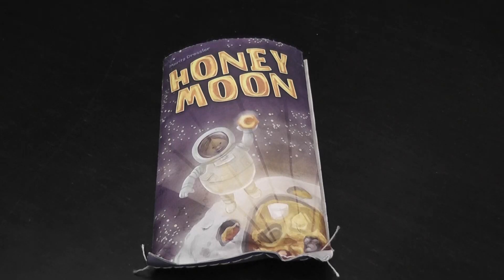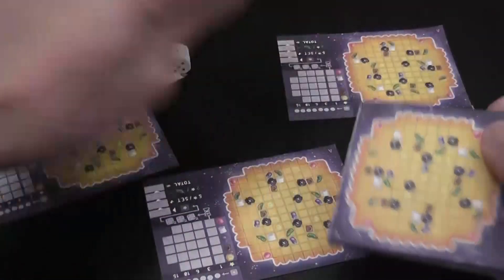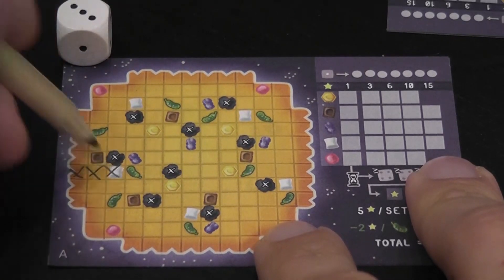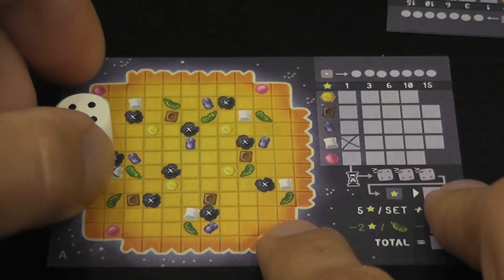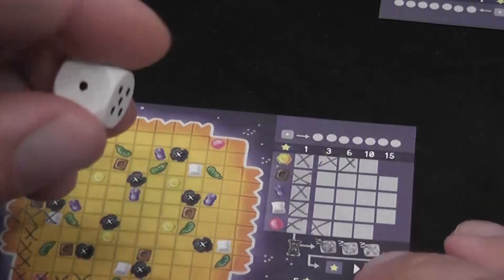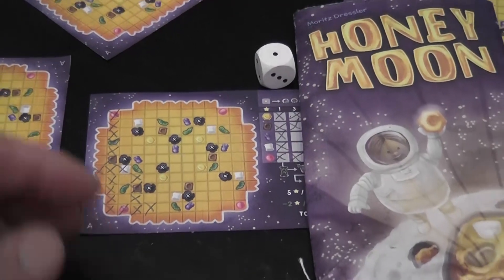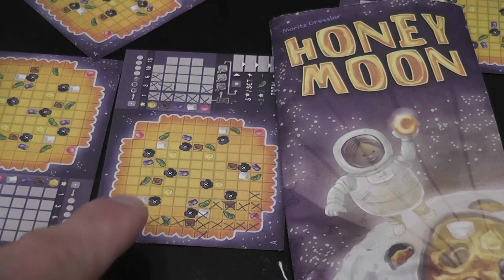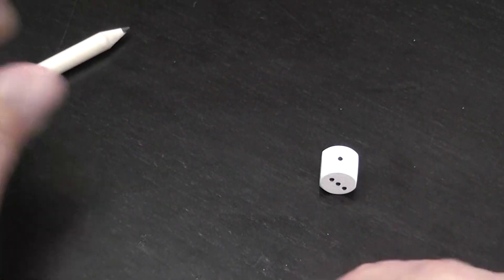Honey Moon Review